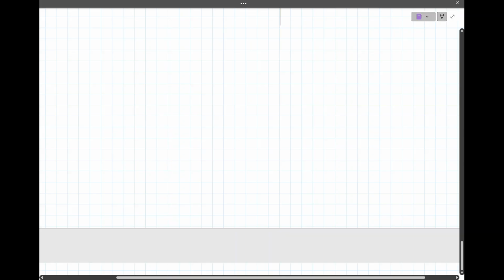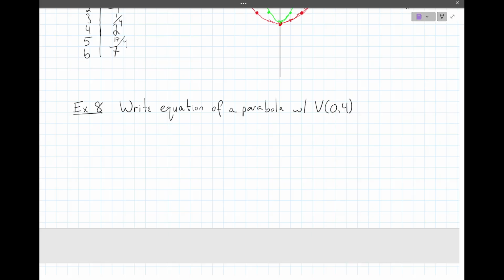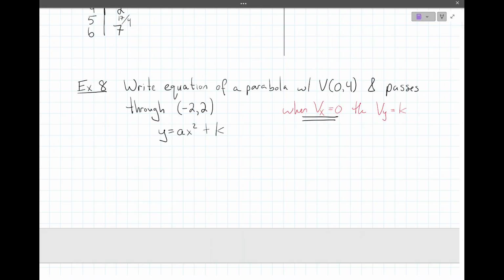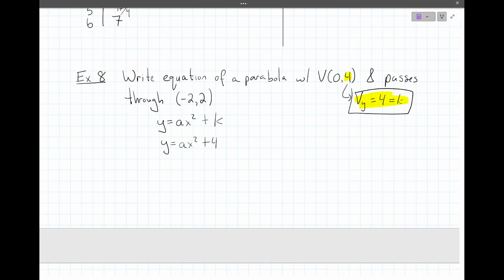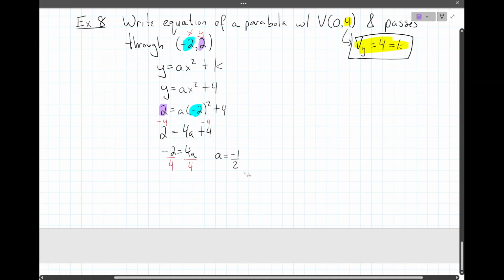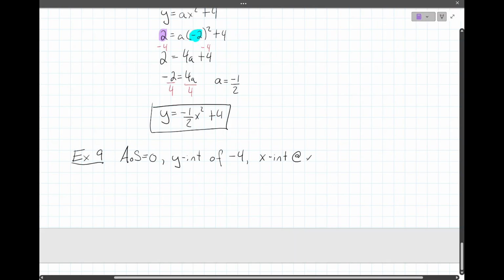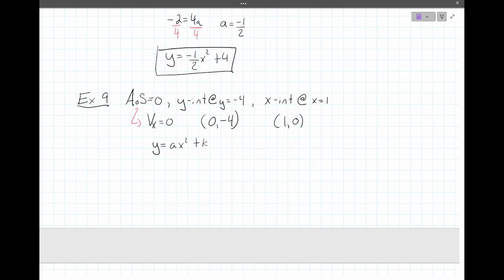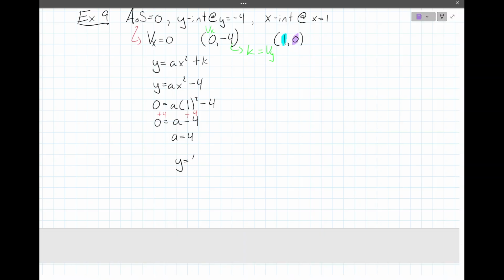Unit 3 Lesson 1D - Graphing Quadratics with Coefficients and Changes in y